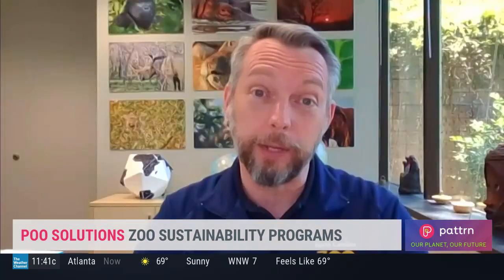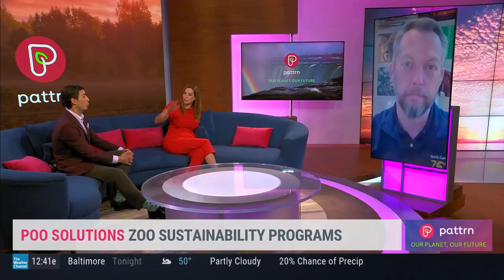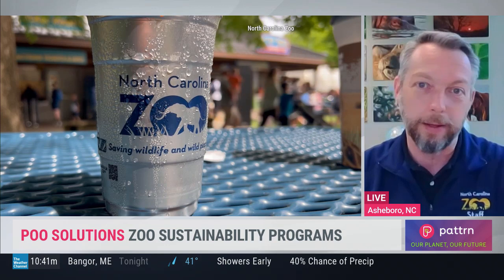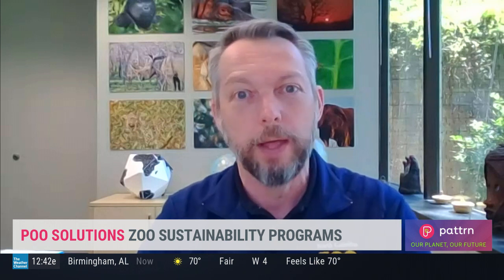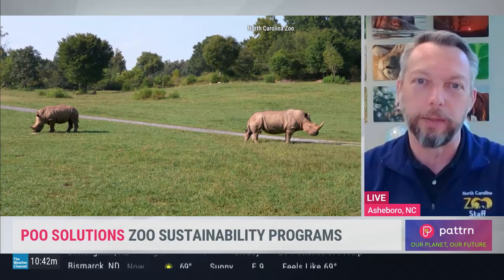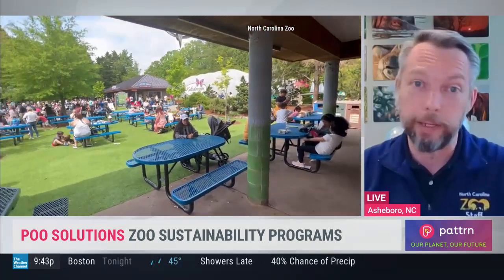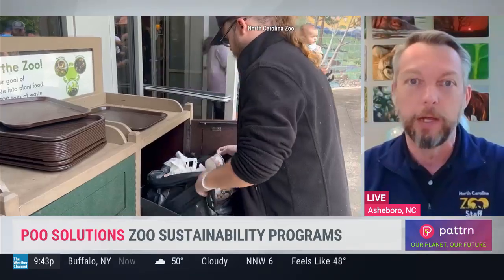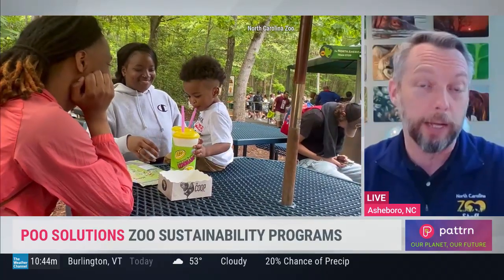North Carolina Zoo Composting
The North Carolina Zoo is committed to sustainability. We work hard to reduce our impact on the environment and raise awareness about green practices you can use at home too. On this page you can learn about how the Zoo uses techniques like solar energy, composting, and recycling to reduce our impact on the natural world.